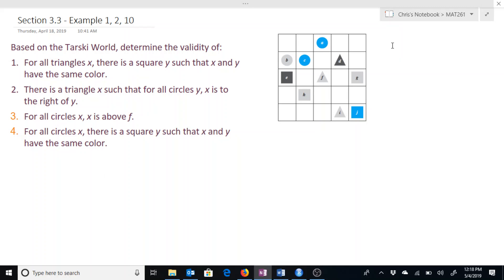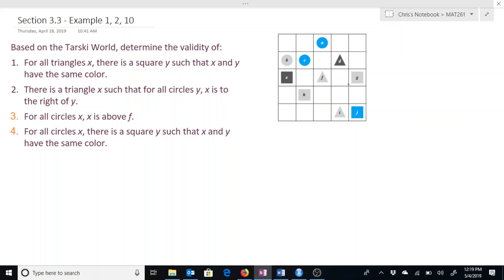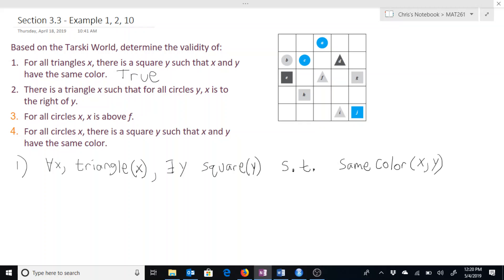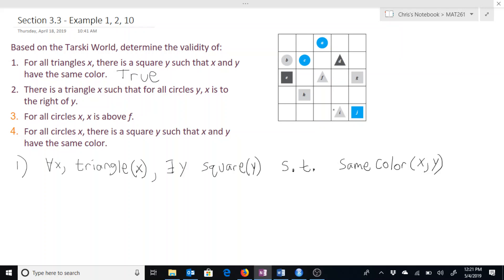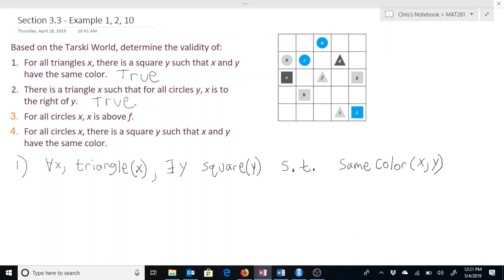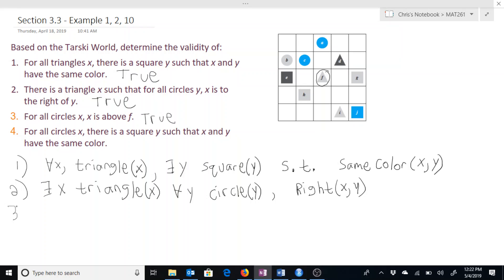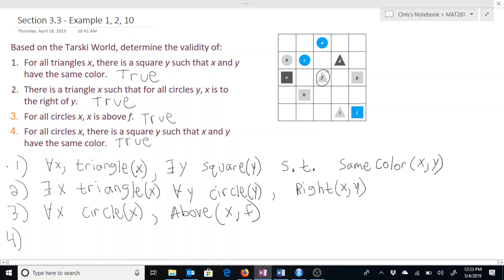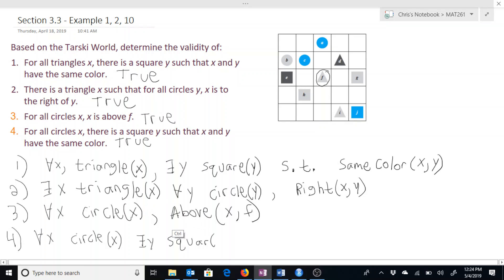Tarski's World - Part 2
Part 2 of Tarski's World, using universal quantifiers.

MAT261 Section 2.2 Examples 1, 2, 10